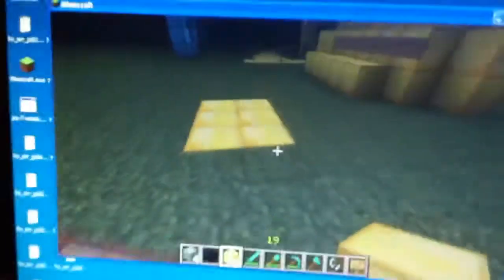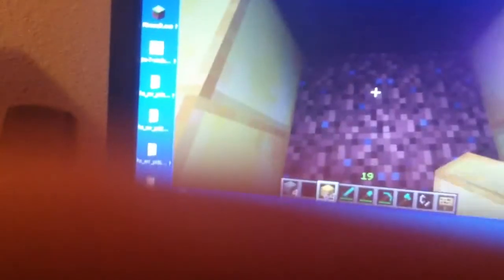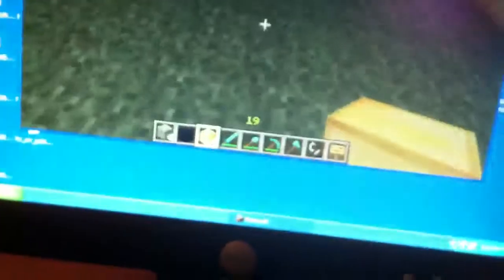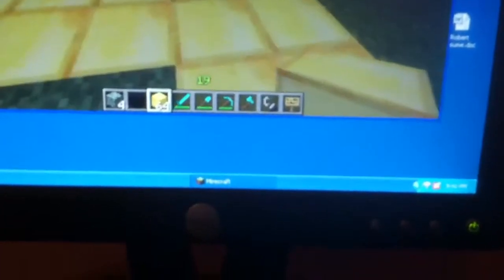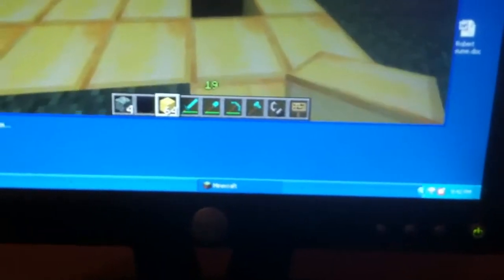Welcome to DarkCraft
Hamichi thecoolguy1 password  myopl